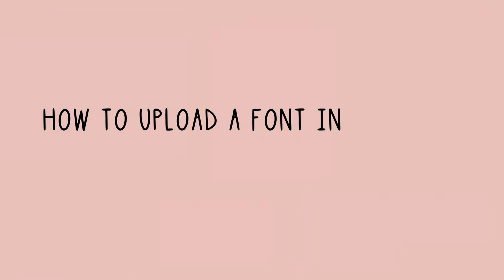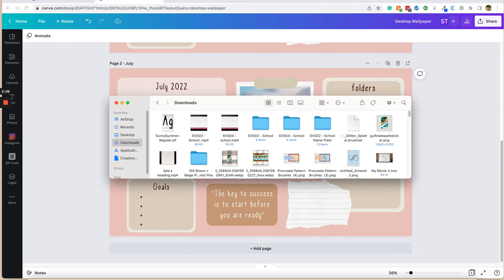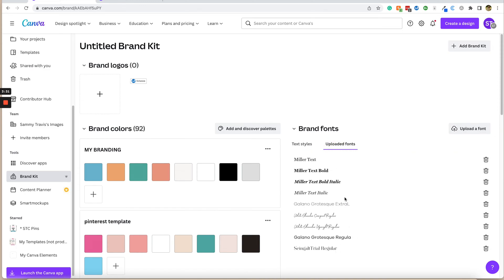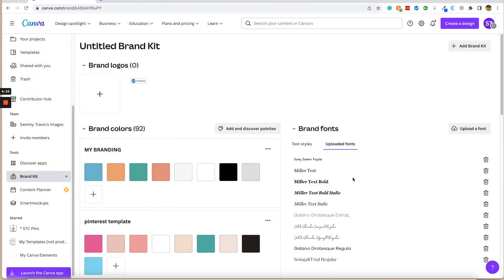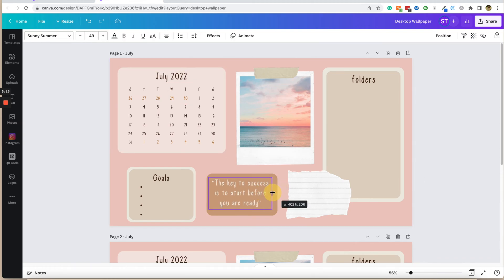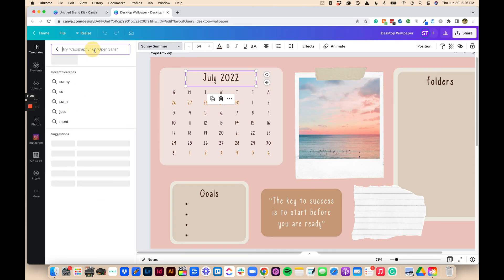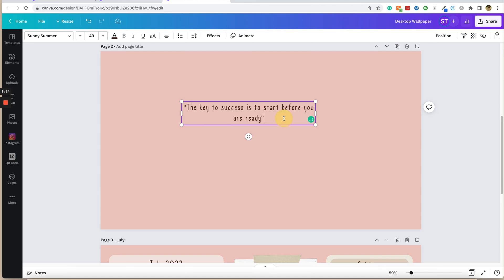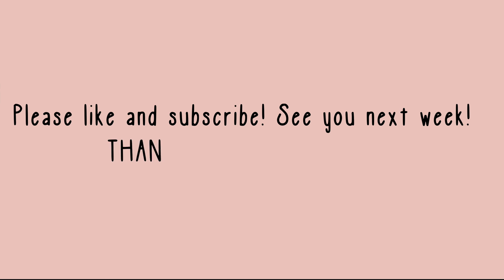HOW TO UPLOAD CUSTOM FONTS TO CANVA (2 ways!!) // How to Upload Free Fonts to Canva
Are you wanting to upload custom fonts to Canva or upload free fonts you have downloaded to Canva?! Today's video goes over 2 ways to upload fonts to Canva... including the types of font files that are compatible with Canva! From creating fonts myself and uploading my custom fonts to Canva, this is the easiest step by step tutorial on how to upload custom fonts to Canva.

Timestamps:
00:00 Intro
00:20 Where to Get Fonts
01:01 Compatible Fonts
01:11 Step 1
01:49 Upload the Font
02:51 Testing Your Fonts
03:39 2nd Way to Upload Fonts